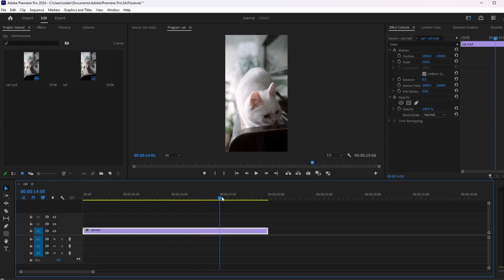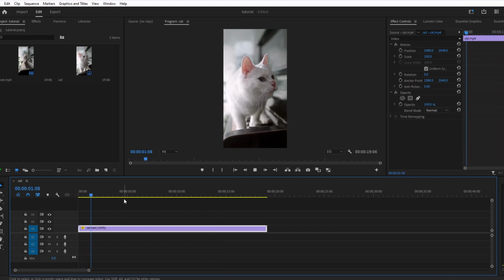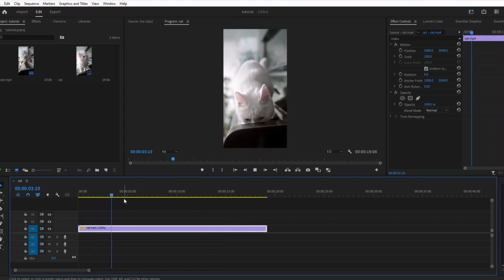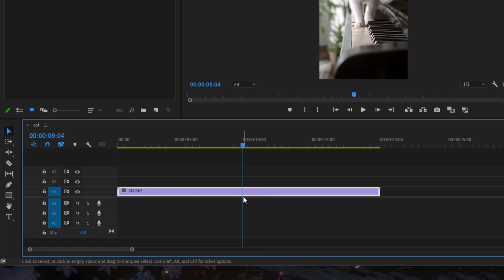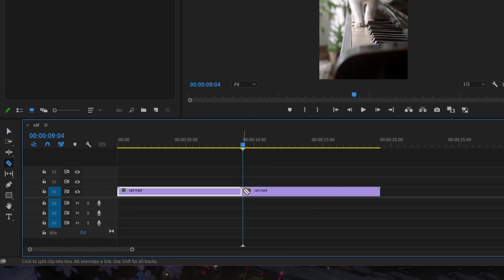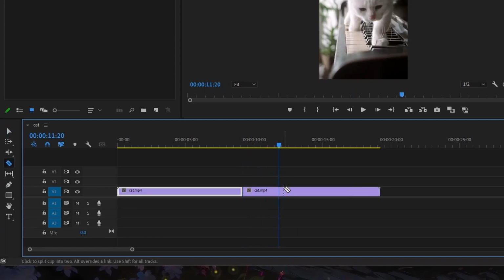How To Reverse Footage in Premiere Pro - Easy Guide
A short tutorial on reversing footage in Premiere Pro.